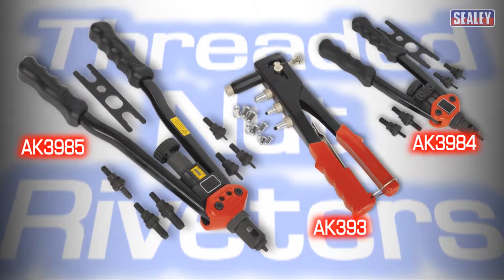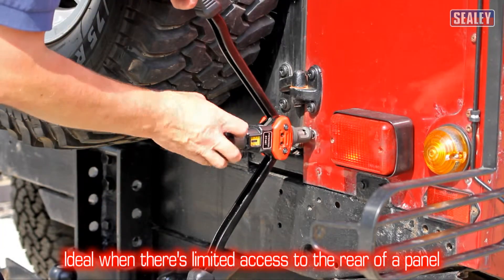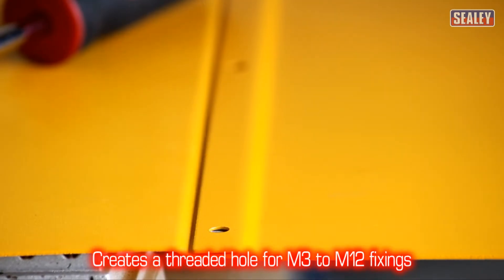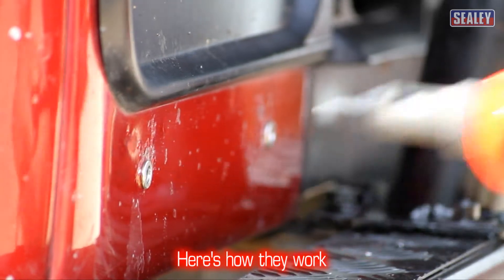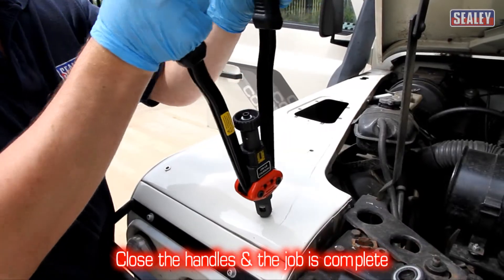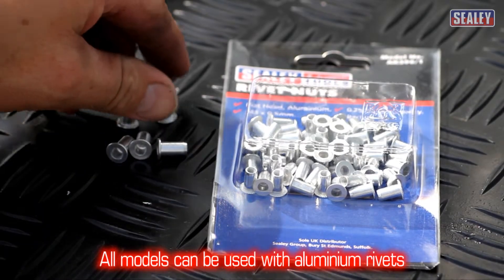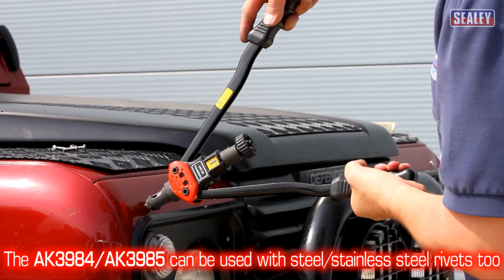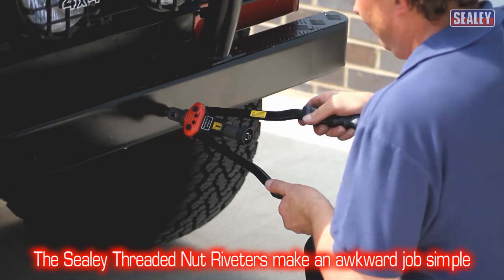Sealey Threaded Nut Riveter Range